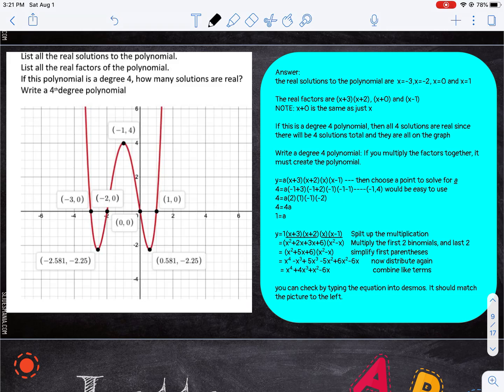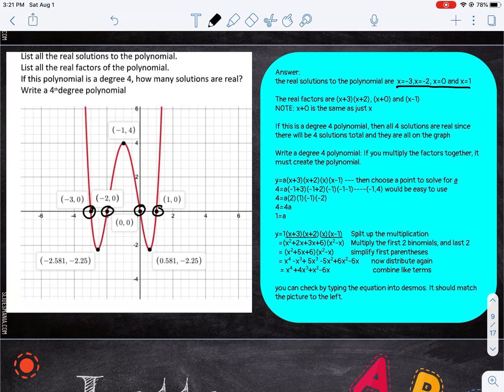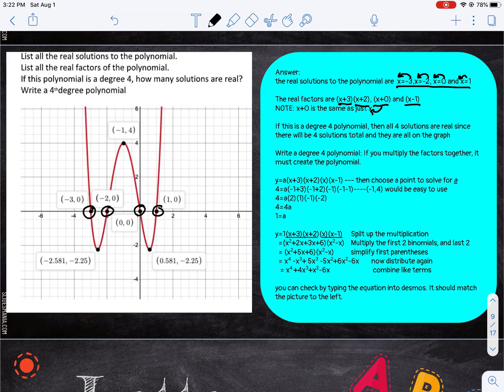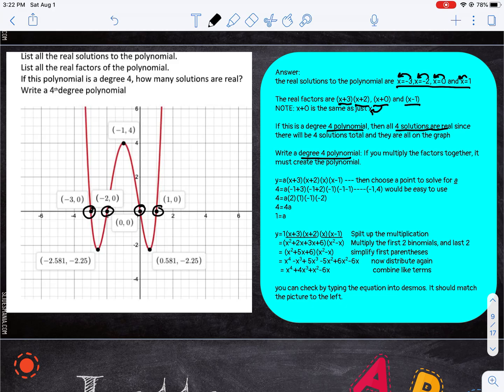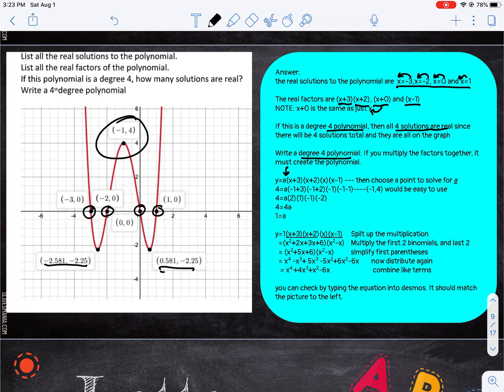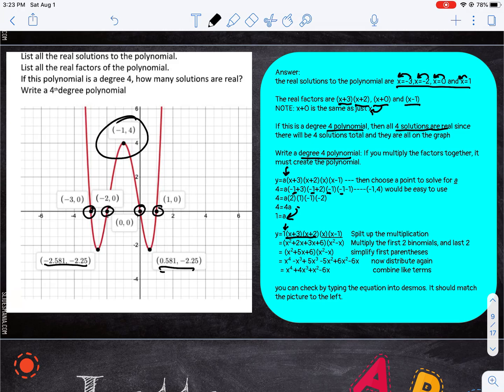You try write eq of poly 1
algebra 2  - solving polynomials